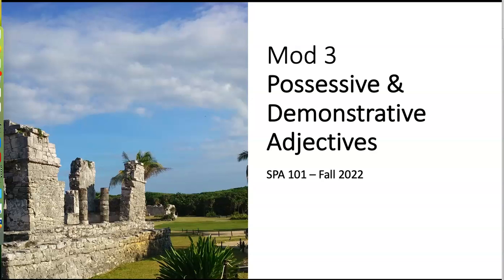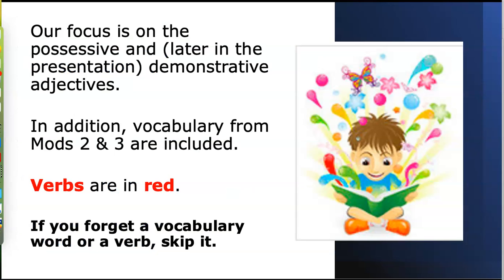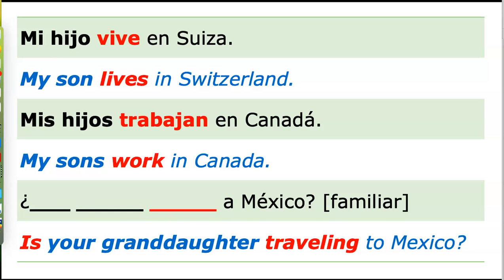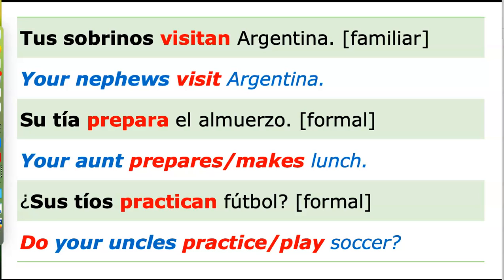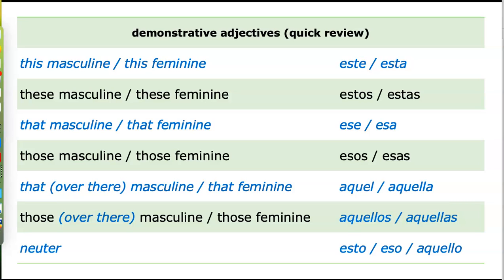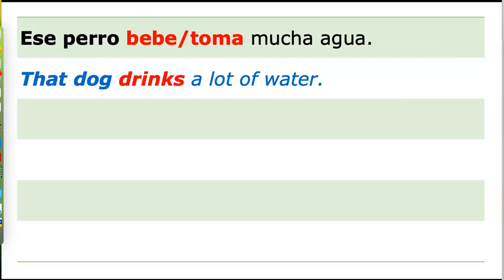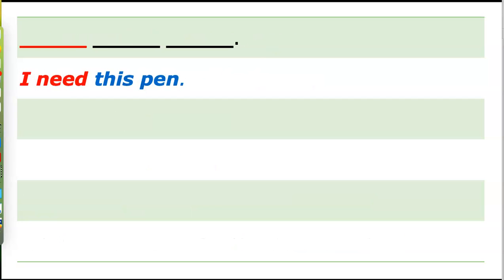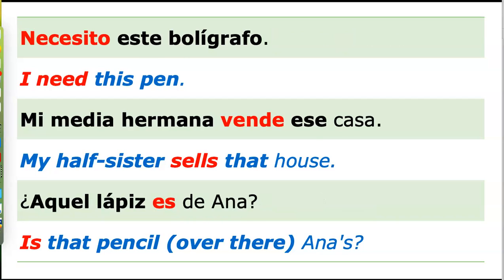SPA 101 -- Possessive & Demonstrative Adjectives